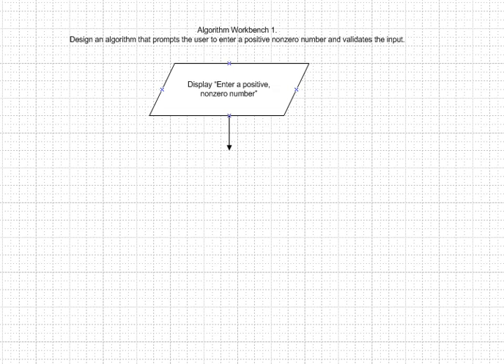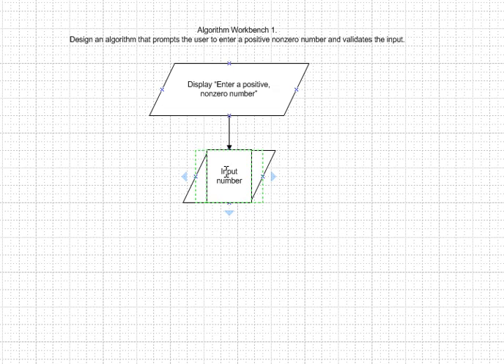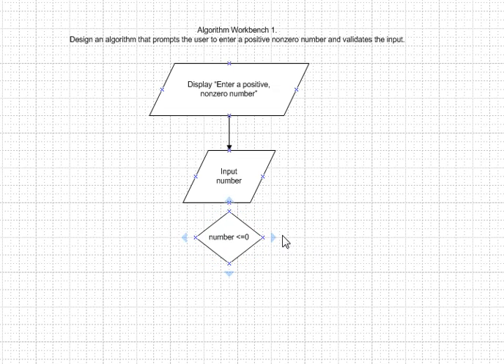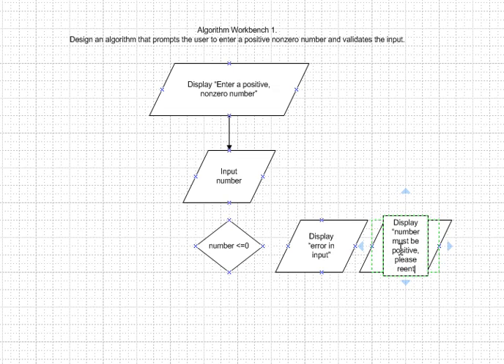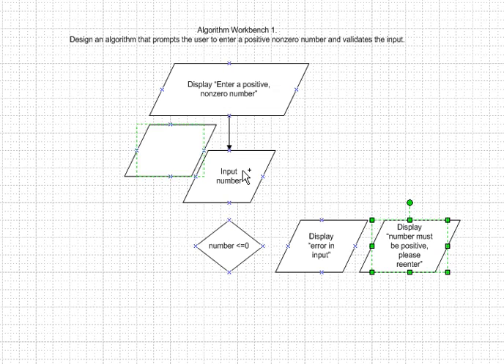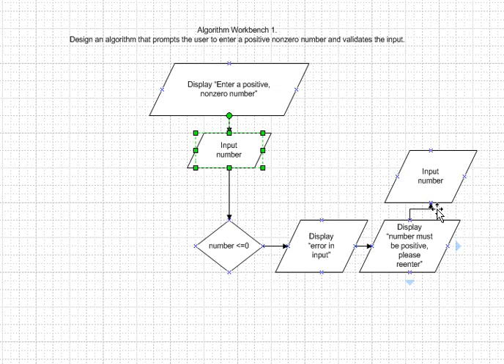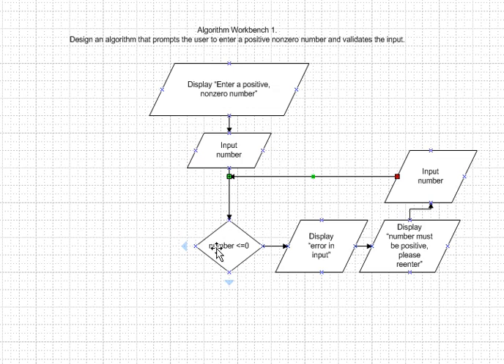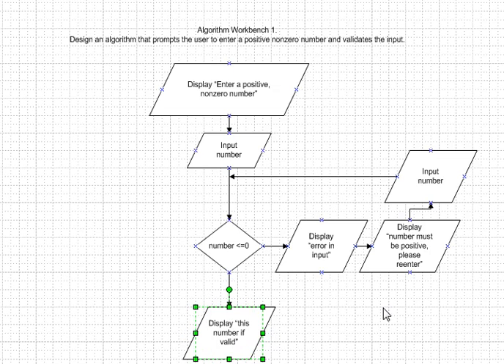Solution to Algorithm Workbench 1 Chapter 7